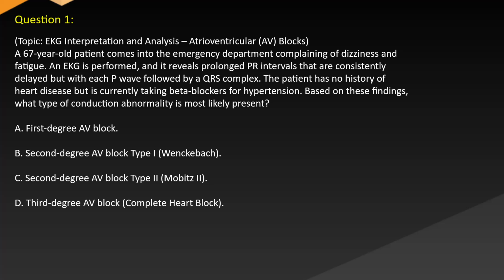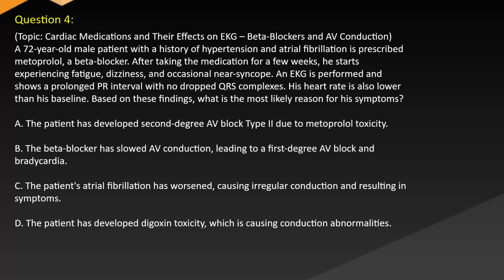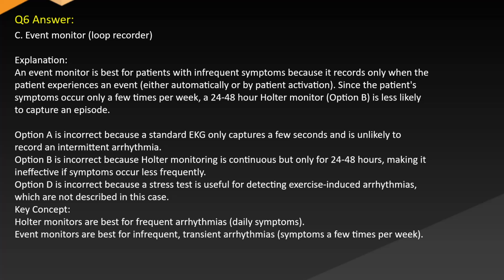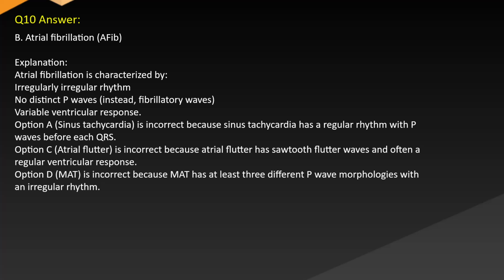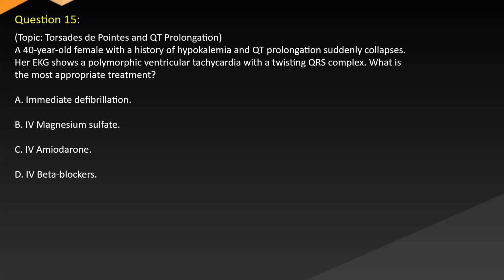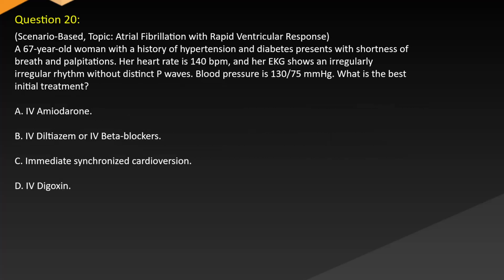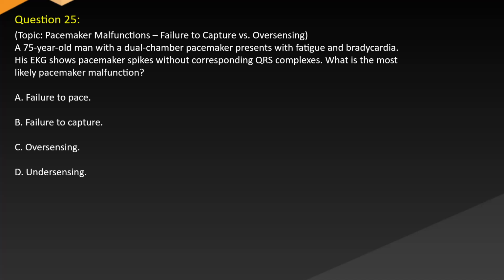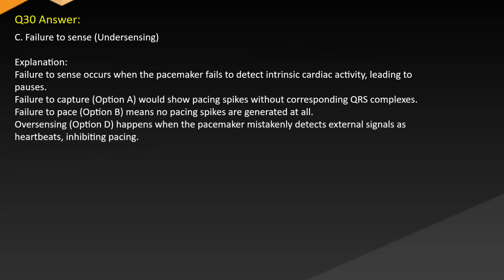Certified EKG Technician Certification Free Practice Questions